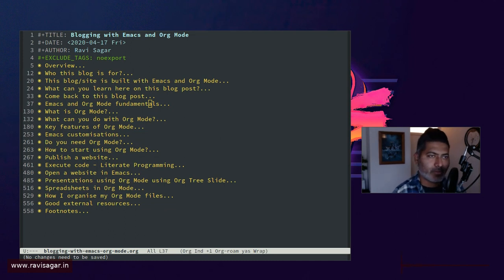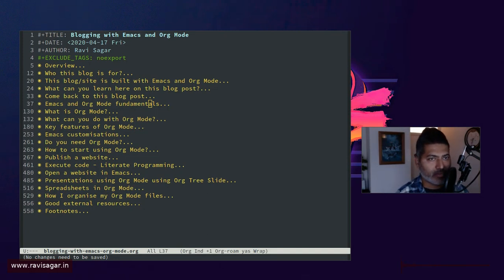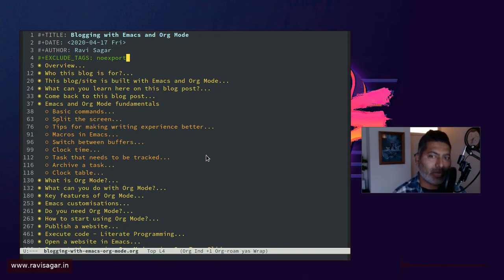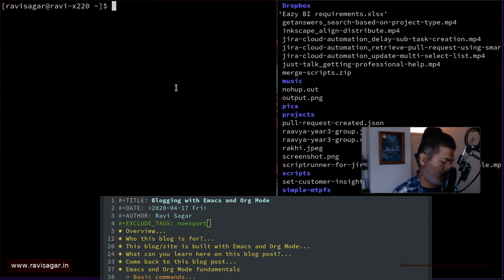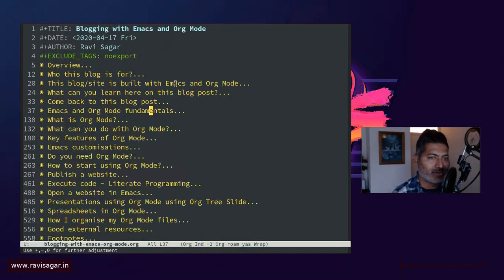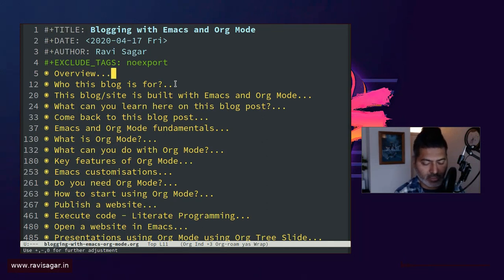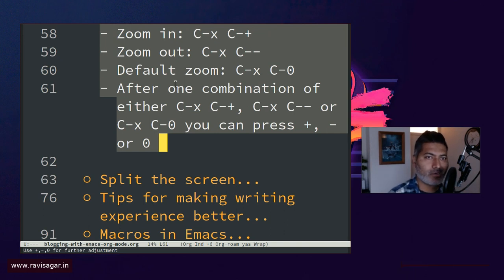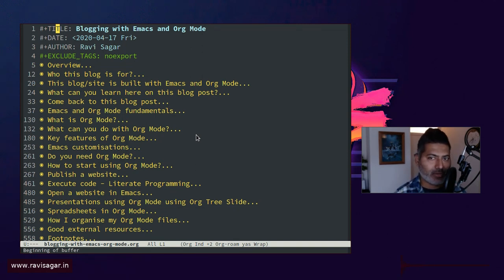Emacs - zoom in and zoom out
Recently I started using emacs UI instead and was not sure the best way to zoom in and zoom out using keyboard bindings. Although there are commands but there is a default keybindings that you can use.

text-scale-increase
text-scale-decrease

1. Jira Quick Start Guide (Book)
3. Jira 7 Guide for Administrators and Developers (Video course)
4. Jira 7 Essentials (Video course)

5. Google Apps Script tutorials

Social